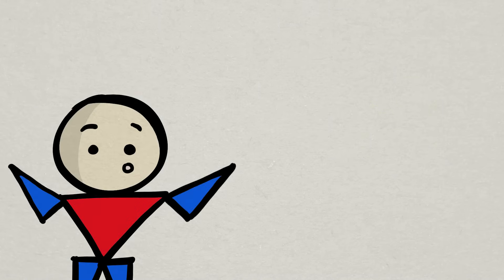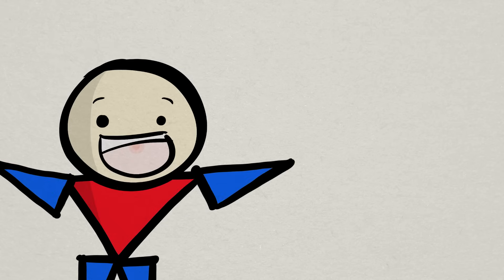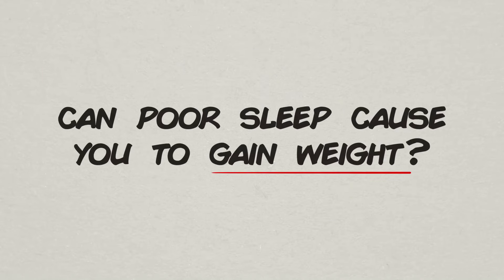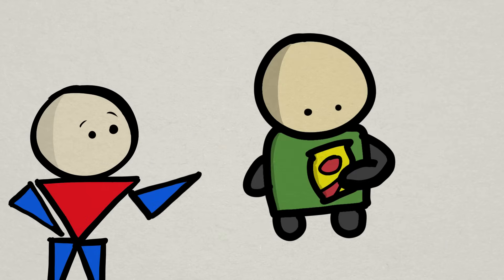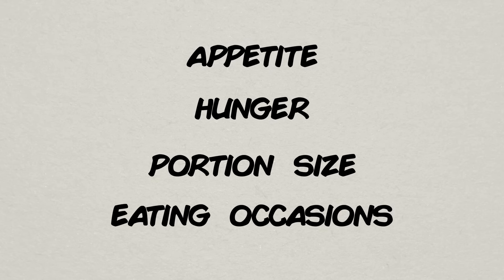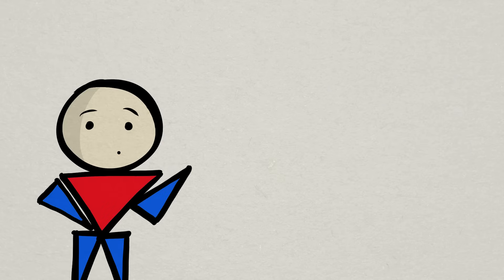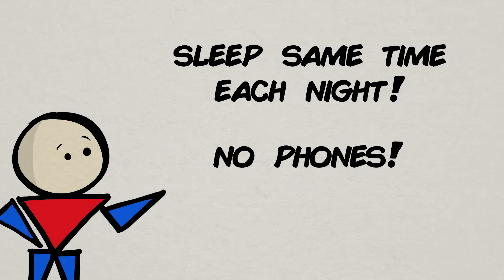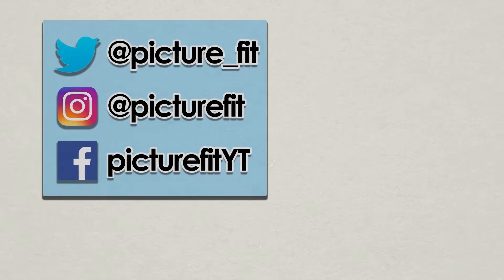What Your SLEEP Says About Your Eating Habits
Poor sleep sucks, but what if it sucked even more? As in, does poor sleep make you gain weight? Or maybe not getting enough sleep can prevent you from losing weight at all!

Time to dig into the health and fitness research in the world of sleep and see if we can break down the data about sleep's impact on things such as ghrelin, leptin, hunger, appetite, and more! For those with sleep issues like insomnia and sleep apnea, this might be some good info to consider.

Any information in these videos should not be taken as personal healthcare advice. If you have questions about your health, please speak directly to your personal healthcare professional.